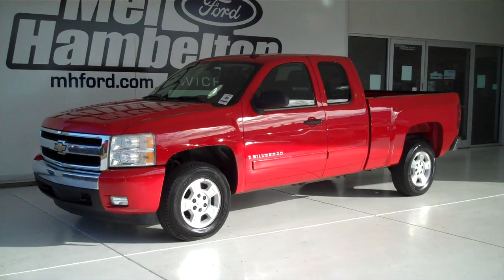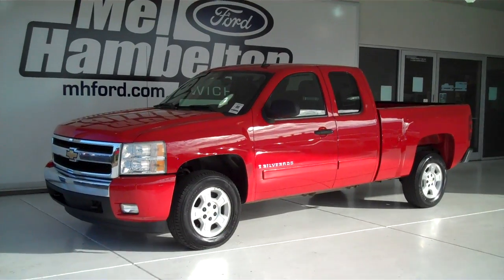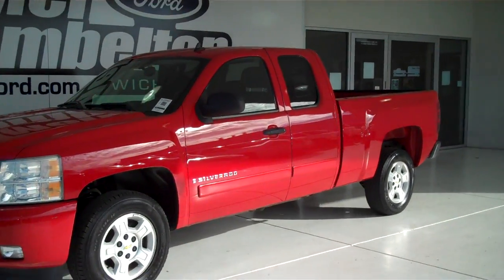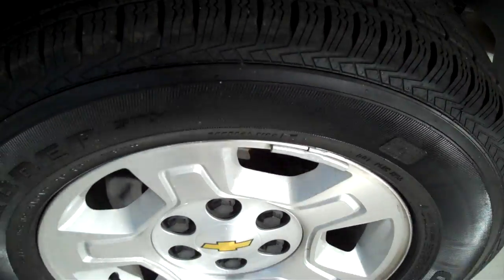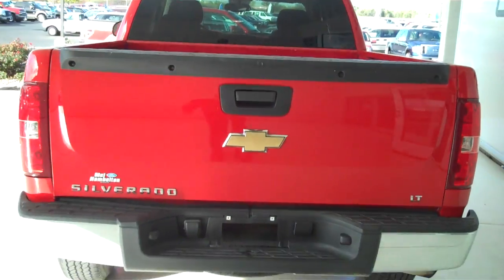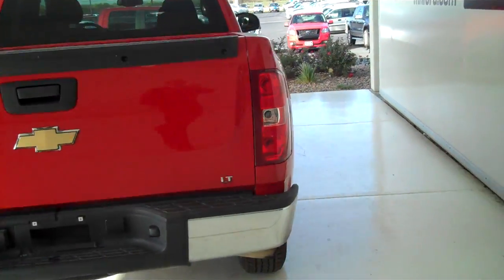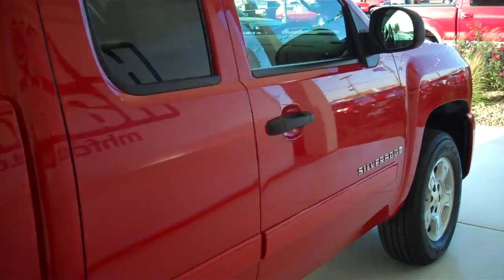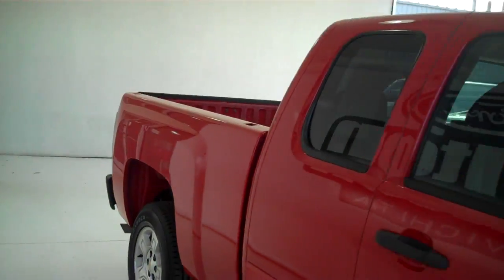121871B - 2007 Chevrolet Silverado 1500